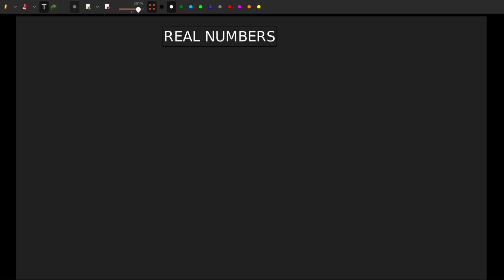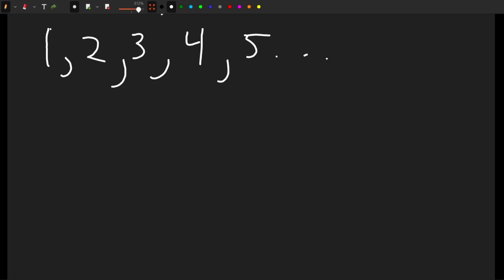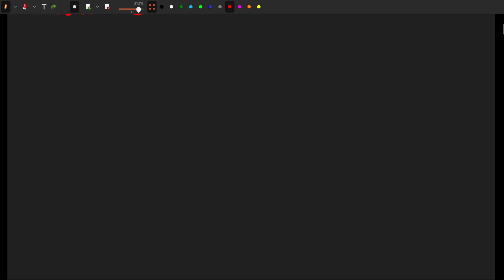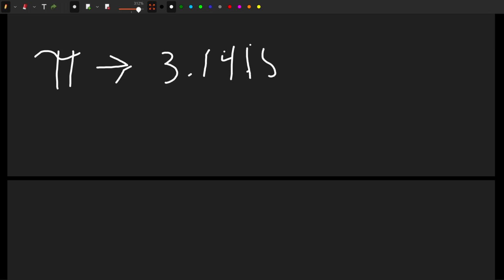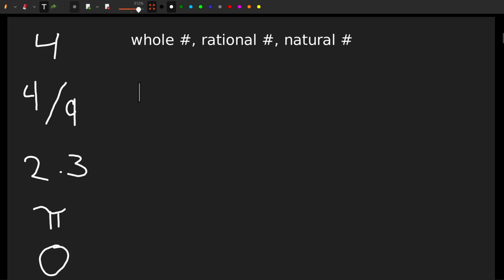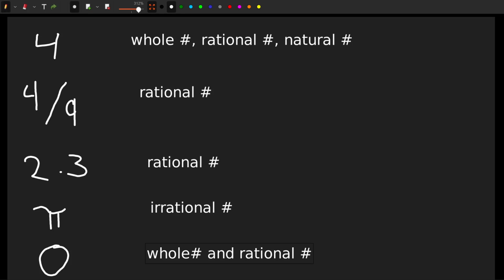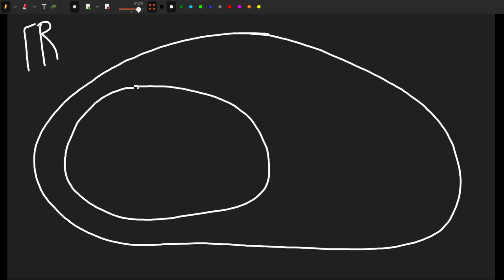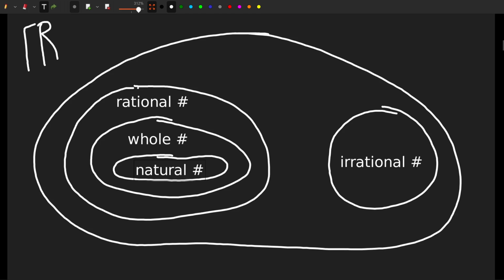1 Real Numbers Review - Algebra 1/2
Review of Real Numbers